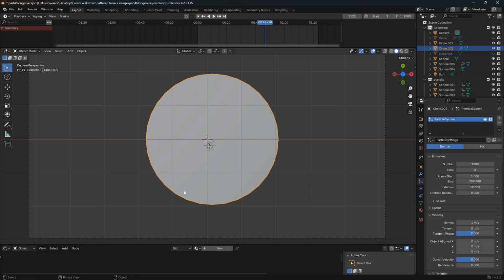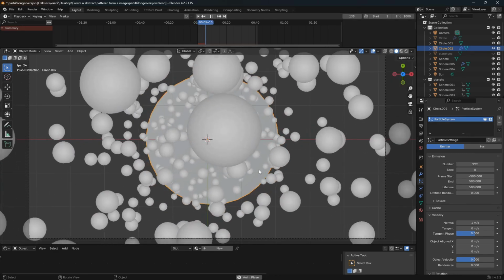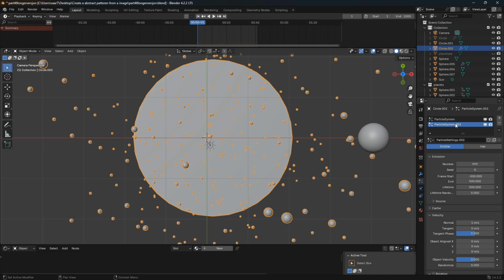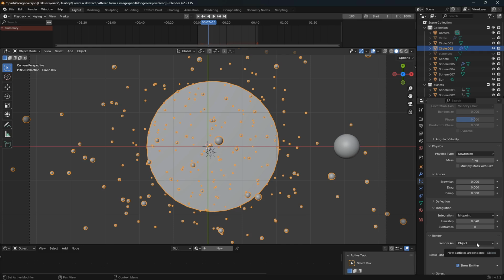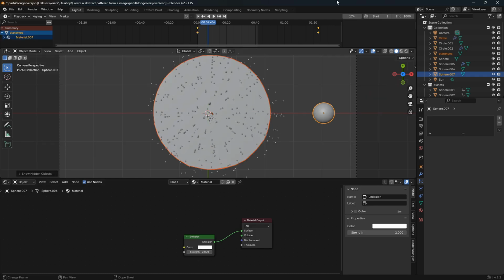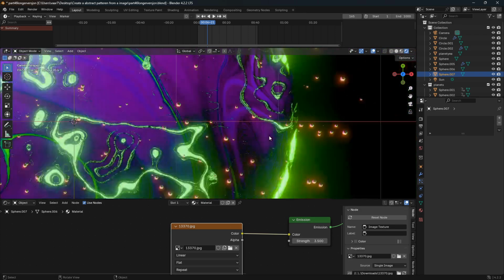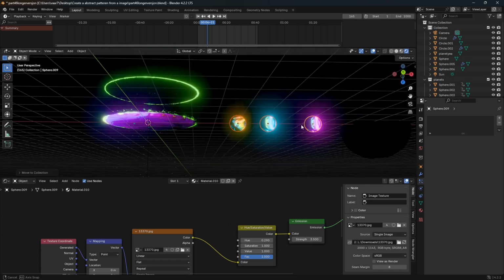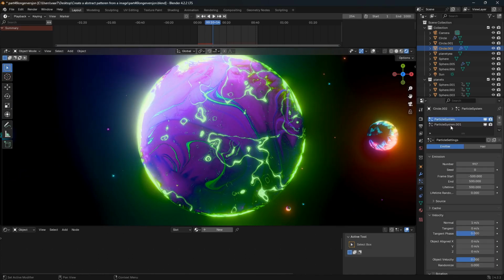Planet Particle System in Blender/ Tips and Tricks/Blender Tutorial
Like and Sub:
Learn this abstract, neon pattern effect: